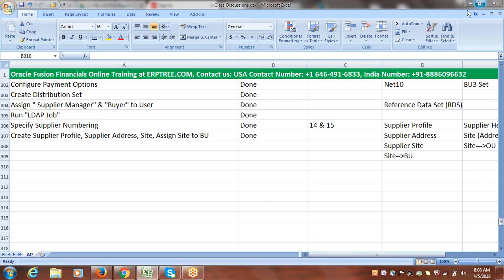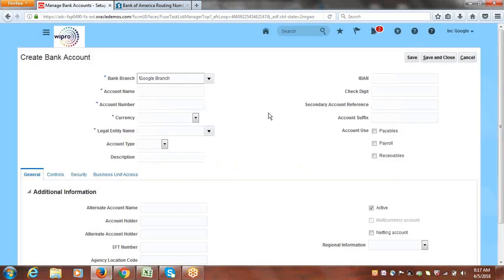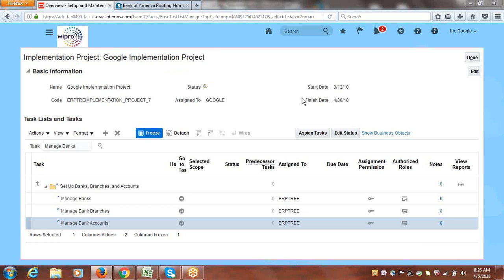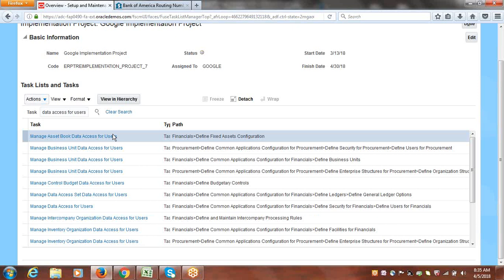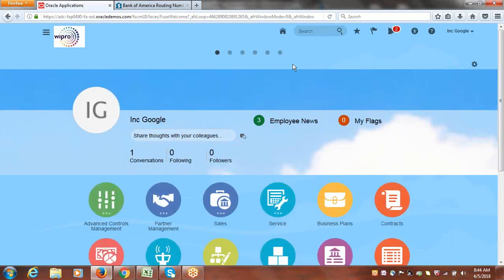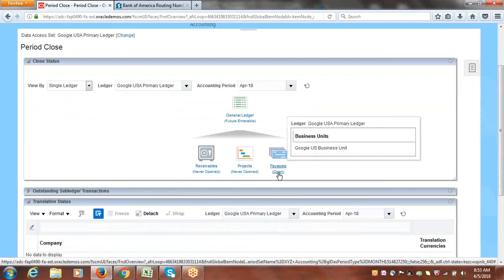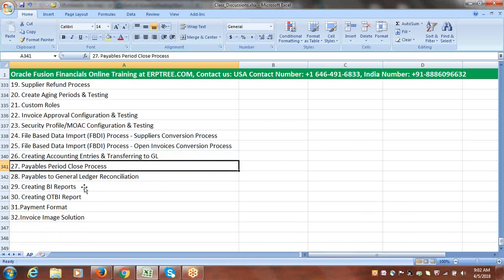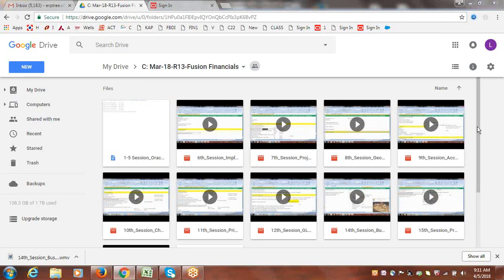17th AP Session CreateBankAccount AP Roles Open AP Periods 2018 04 05